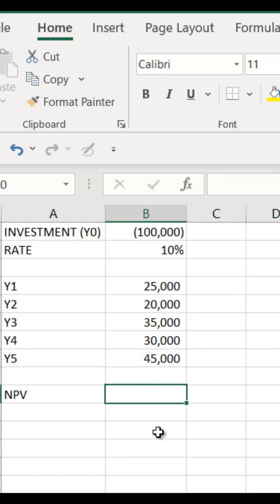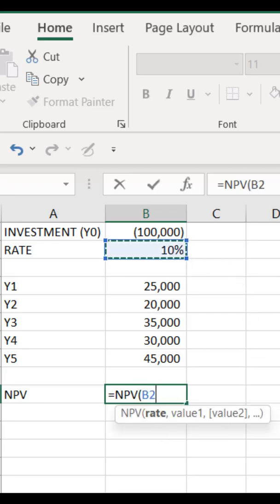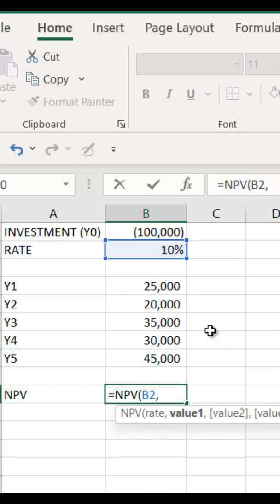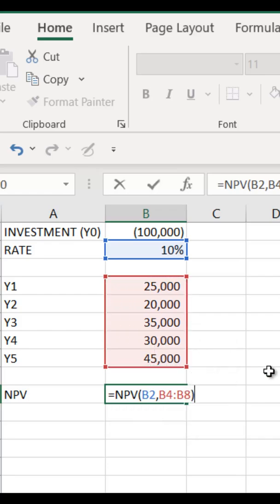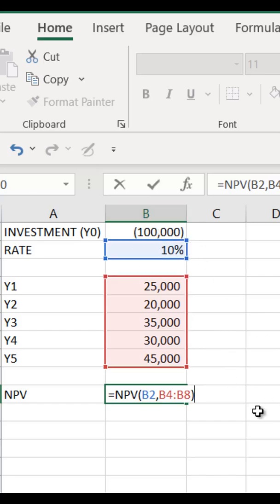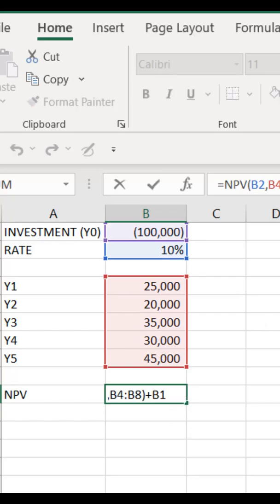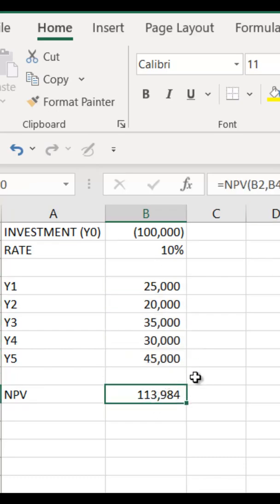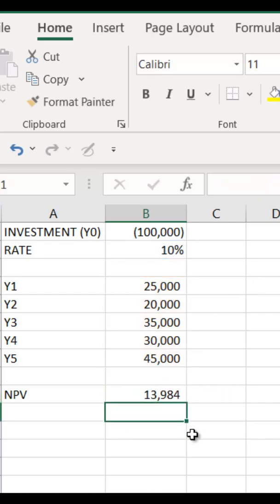NPV (Net Present Value) - Excel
How to calculate the NPV (Net Present Value) using excel just in 1 minute.